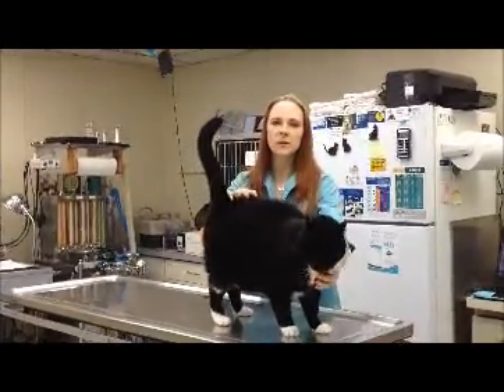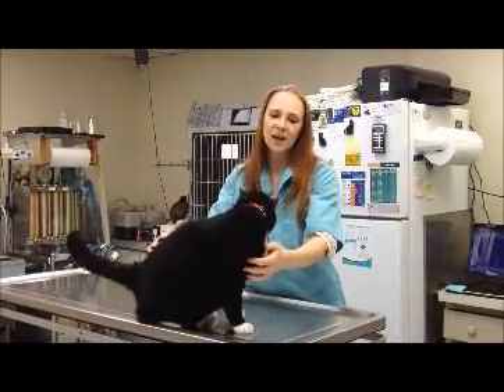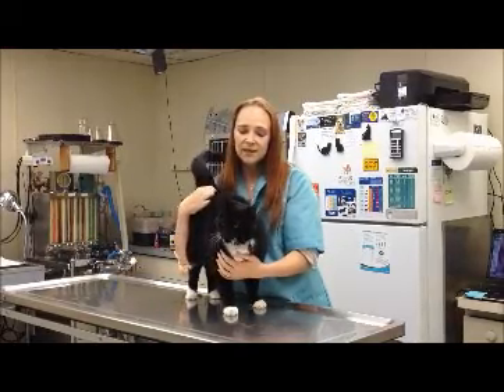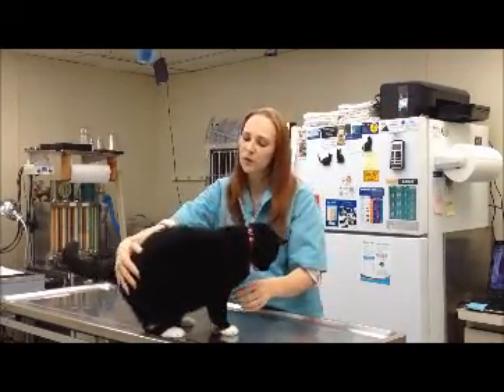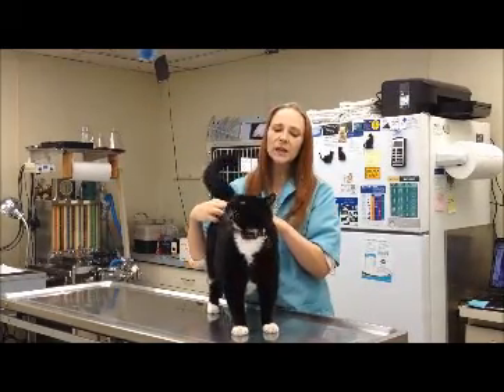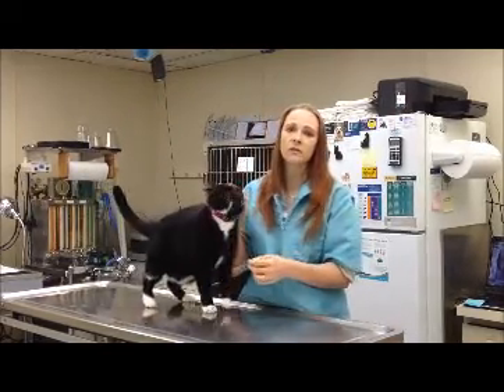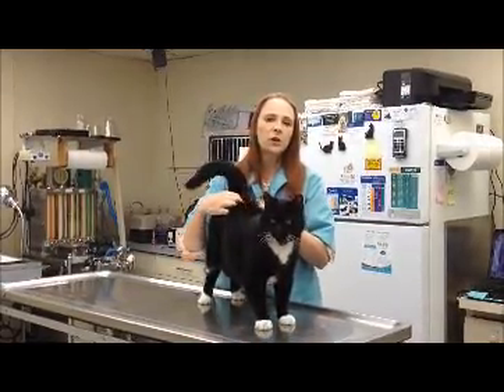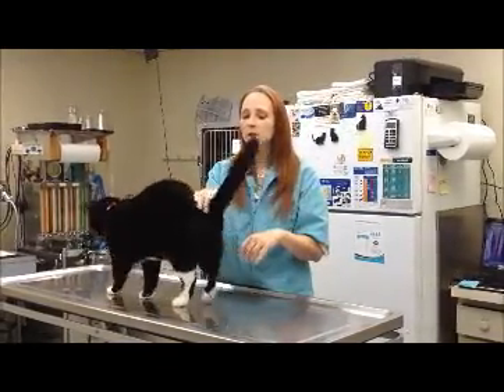AAH, #31 Accidental Medication Ingestion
This week Dr. Cahill discusses what to do if your pet accidentally ingests inappropriate medication.